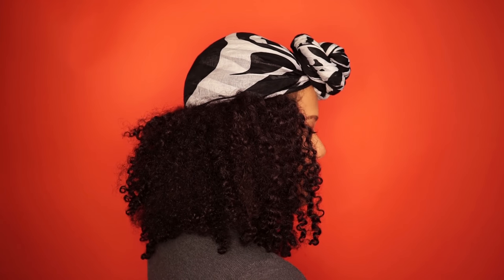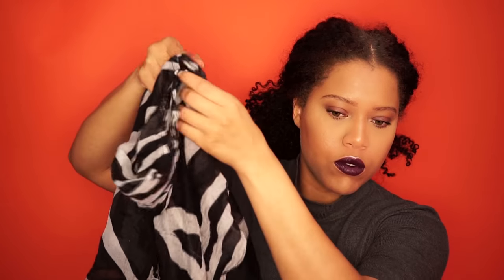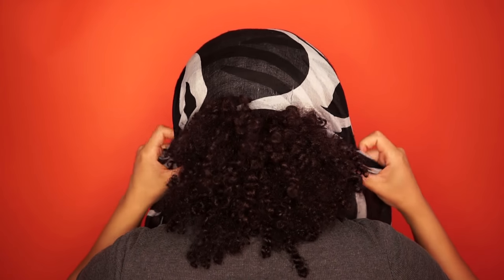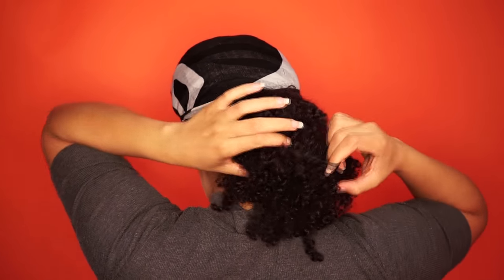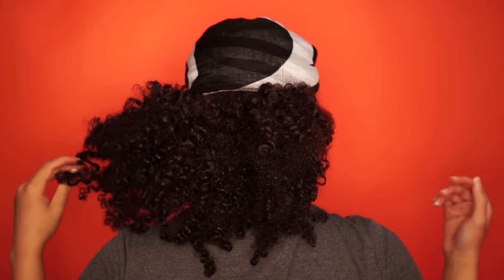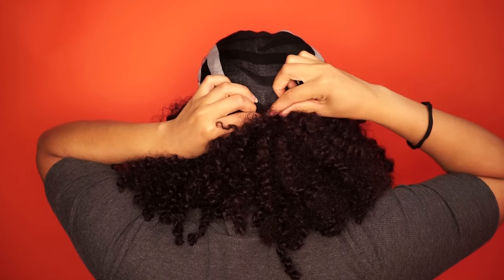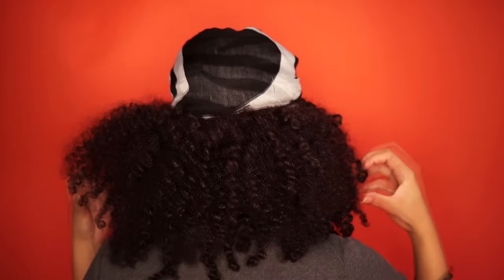How To Headwrap: WRAPPING WITH SAM SERIES EP.1 | TOP KNOT // Samantha Pollack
Today I'm showing you an easy and quick headwrap tutorial. This is great for bad hair day's. Not so much a protective hairstyle .

New videos on Thursdays & Sundays at 10:30 am EST/7:30 am PST/16:30 Amsterdam time (Dutch videos every last Sunday of the month).

Original Price $49.99 | Discount Price $19.99

I only recommend products or services I've tested & fell in love with. I always give my honest opinion!

F R E Q U E N T L Y    A S K E D
Bigchop : DEC 2010
Hairtype : 3C/4A
Hair color: Naturtint 5M Light Mahogany Chestnut
► BORN IN SURINAME
► LIVE IN THE NETHERLANDS

♬ Youtube Library: ♬

Camera : Sony a6000
Lenses: Samyang 10MM F/2.8 & Sigma 30MM F/2.8
Editing : Sony vegas pro
Lighting : Ring light & Softboxes

❥ Samantha Pollack